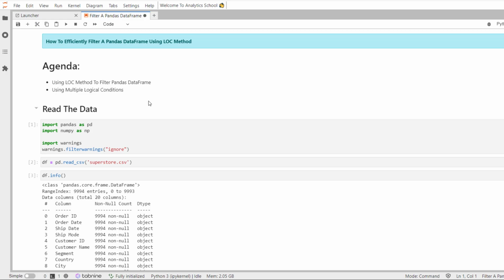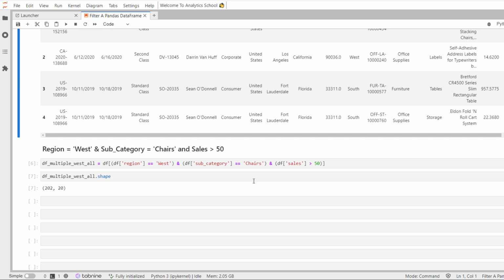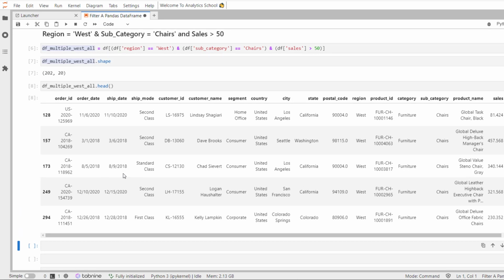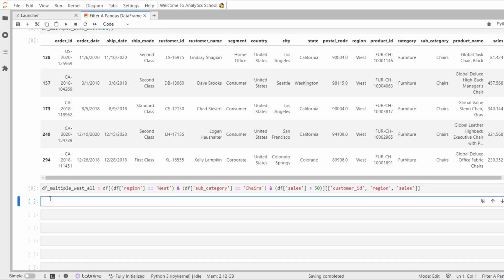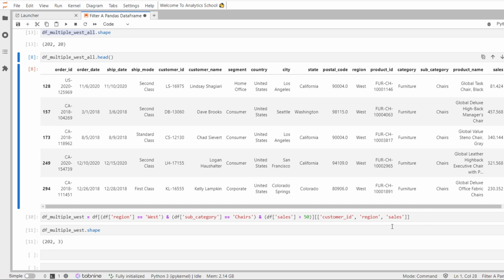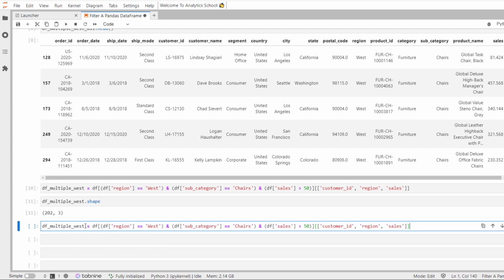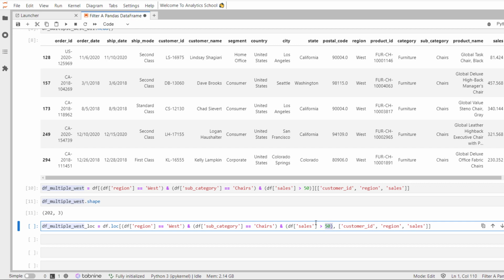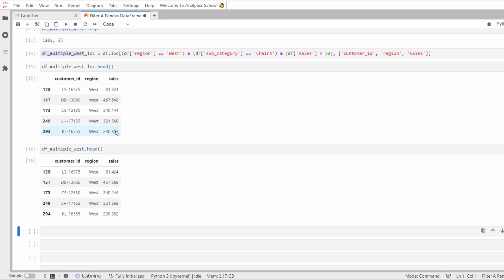Filter Pandas DataFrame with .loc | Select Rows & Columns Like a Pro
In this session of  @analyticsschool  , we will discuss about how to filter the dataframe in pandas. As a data analyst, we provide the analysis to the stakeholders on the basis of the questions that are asked by them to achieve their business objectives. In that scenario, we filter the data on the basis of business objectives and provide the insights to the stakeholders.

In this session, we will use LOC method to filter the pandas dataframe using multiple logical conditions. We will also discuss the major advantages of LOC method over square bracket notation method.

Chapters:

00:00 - Introduction
00:55 - Square Bracket Example & Disadvantages
03:15 - LOC Method Example & Advantages